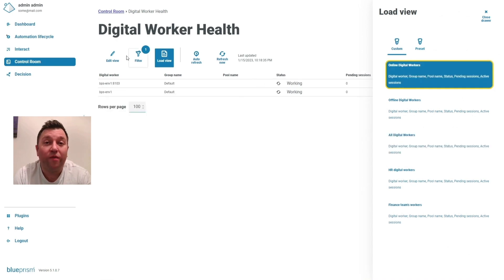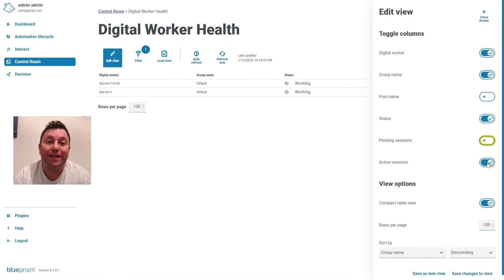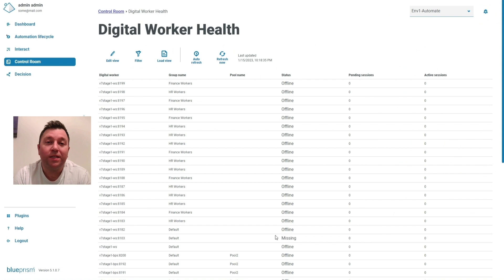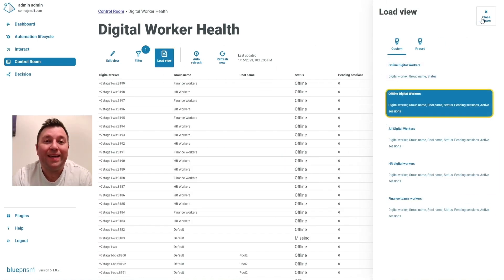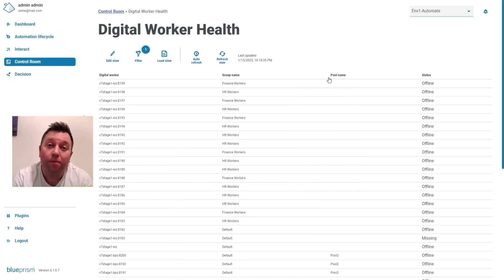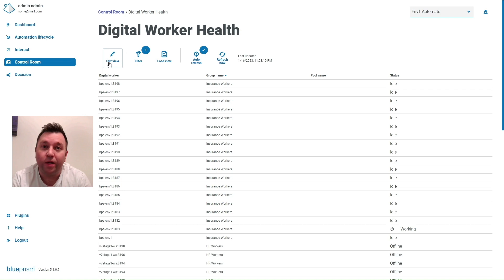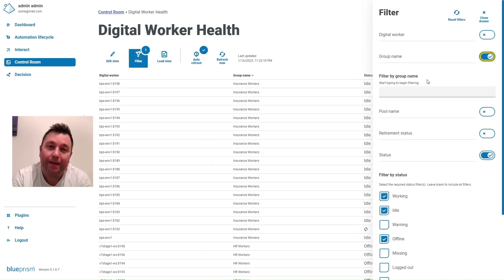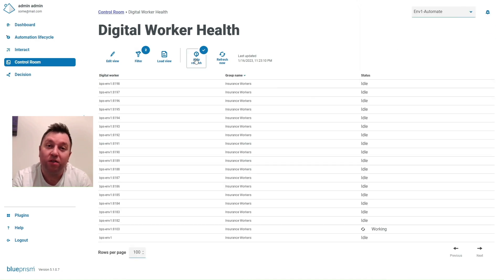SS&C | Blue Prism®️ Control Room 5 - Update Overview | Blue Prism Cloud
We’re making it easier to manage automations at scale.

Operation Data Views are coming to the SS&C | Blue Prism®️ Control Room 5.  Here’s a quick overview from our Product Manager, Chris Strong.